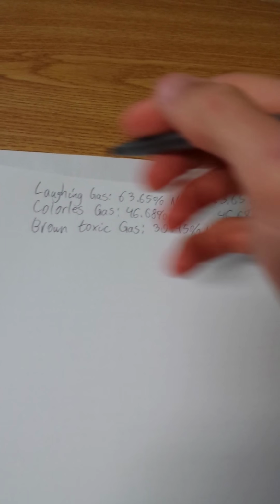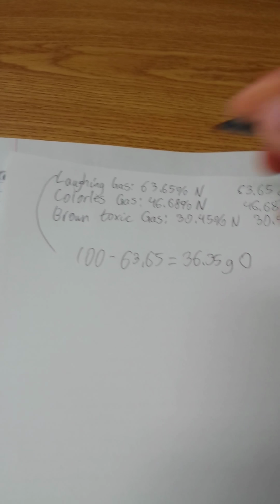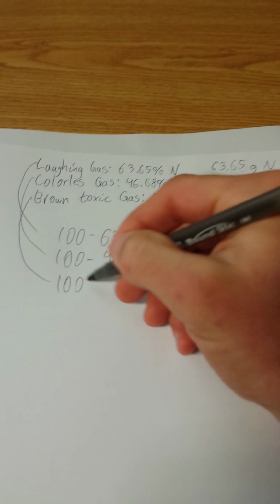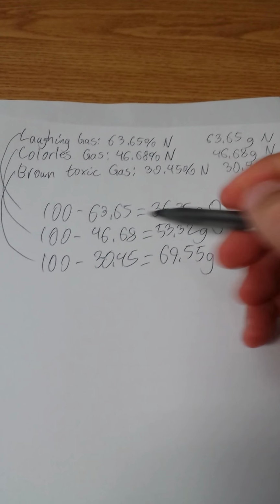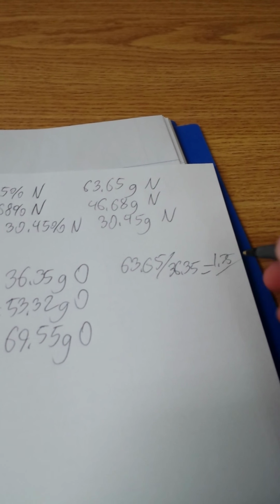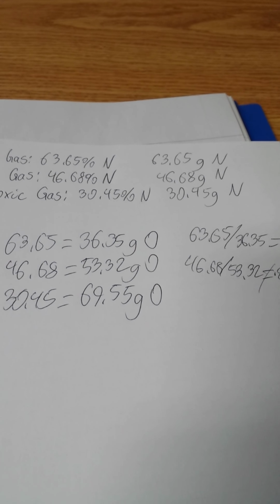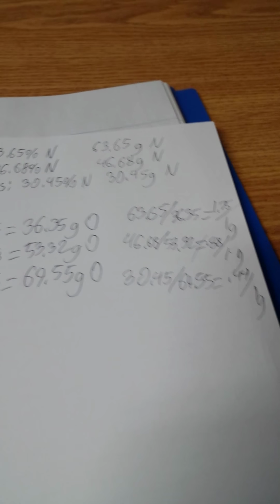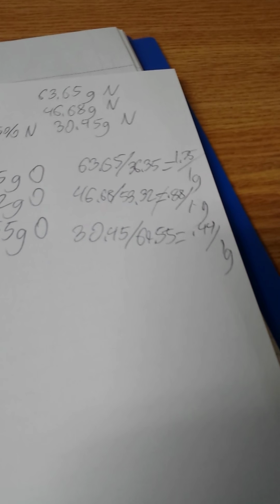Chem-120 Problem S2